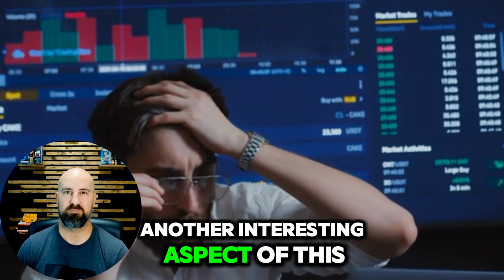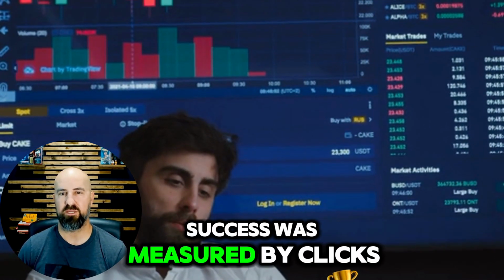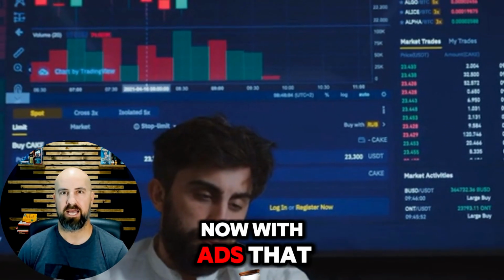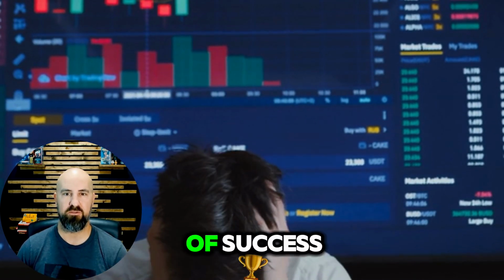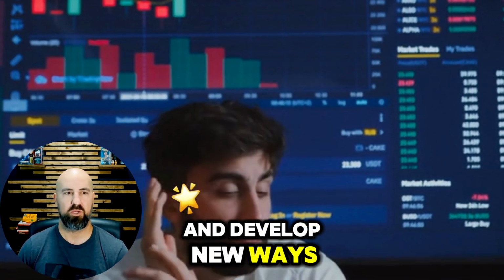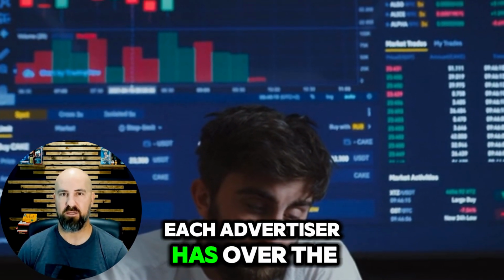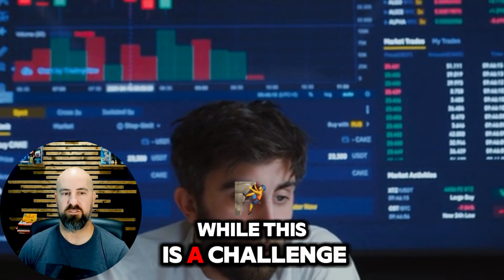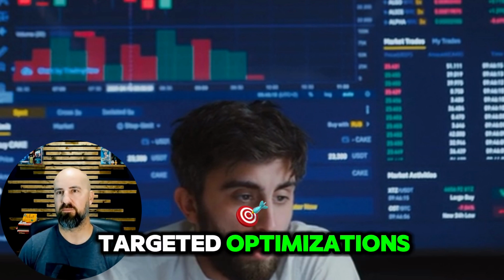This Google Ad Update Changes EVERYTHING!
In this video, I explore a groundbreaking shift in online advertising that could completely transform the way ads are created and delivered. Google’s new token auction model lets AI write ads in real-time—literally word by word—based on advertiser bids and brand voice models.

Here’s what you’ll learn:
– What Google’s new token-based ad model is and why it matters
– How dynamic, real-time ad generation is replacing static ad copy
– What “bidding per token” means and how it affects brand influence
– Two different methods for aggregating ad voices: linear vs log-linear
– Real examples of how a higher bid changes the ad’s tone instantly
– The upside: faster ad testing and less manual copywriting
– The downside: unpredictability, brand control issues, and new metrics
– What advertisers must do to adapt to this futuristic system
– How Arvow can support your SEO and content marketing efforts right now

If you’re in marketing, advertising, or SEO, this isn’t just a trend—it’s the future.

⏱ Timestamped Chapters:
00:00 Google AI Ads Are No Longer Static
00:18 What Is Google’s Token Auction Model?
01:11 Linear vs Log-Linear Aggregation Explained
01:33 The End of Prewritten Ad Copy For Google Ads
02:02 How Google Ads Will Blend Different Ad Tones
03:06 Why Google Advertisers Are Excited (and Concerned)
04:41 Metrics Are Changing—Here’s What to Track
06:00 The Future of Personalization in Advertising